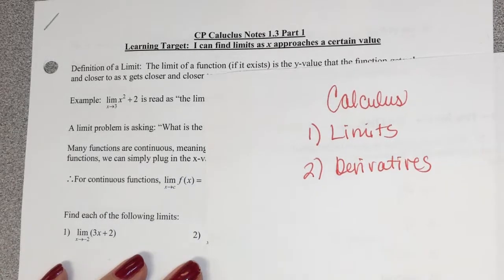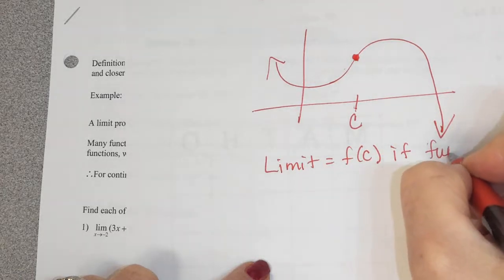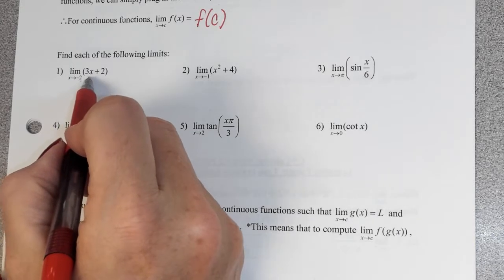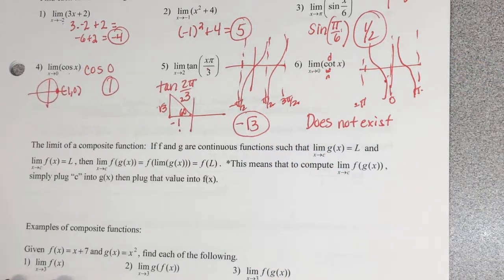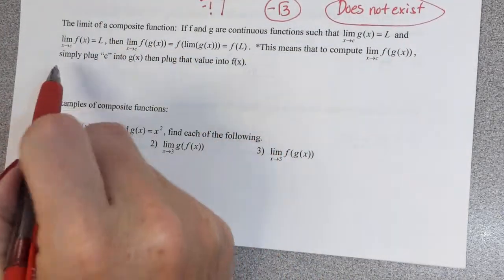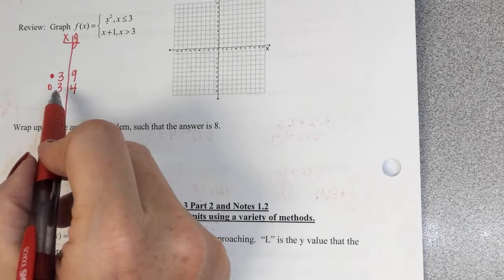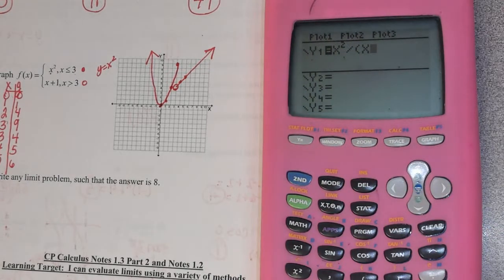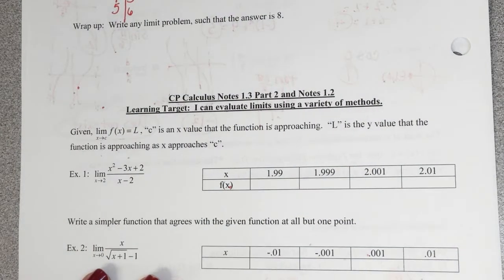Video Notes 1.3 Part 1